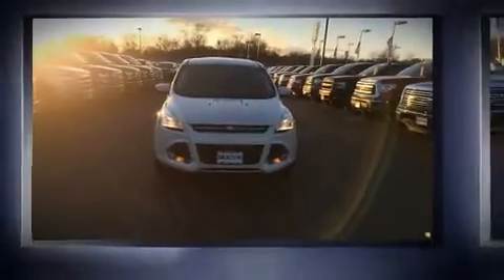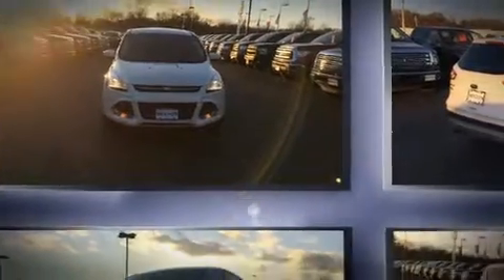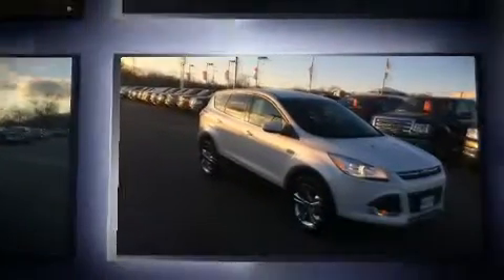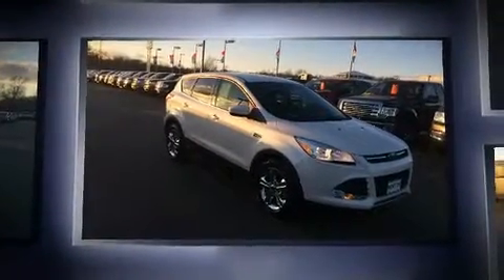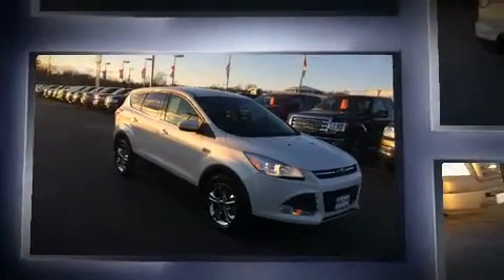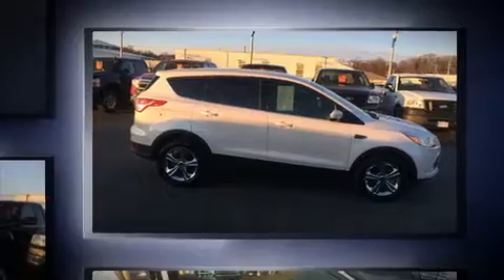2015 Ford Escape SE in Moline, IL 61265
Sexton Ford
3802 16th Street

Here's a great deal on a 2015 Ford Escape. It features four-wheel drive capabilities, a durable automatic transmission, and an efficient 4 cylinder engine. The engine breathes better thanks to a turbocharger, improving both performance and economy. A wealth of standard features means that you no longer have to sacrifice. Such as remote keyless entry, delay-off headlights, variably intermittent wipers, adjustable headrests in all seating positions, front bucket seats, telescoping steering wheel, power door mirrors, and power windows. Ford also prioritized safety and security by including: dual front impact airbags, head curtain airbags, traction control, brake assist, a panic alarm, and 4 wheel disc brakes with ABS. With electronic stability control supplementing mechanical systems, you'll maintain precise command of the roadway. We pride ourselves in the quality that we offer on all of our vehicles. Please don't hesitate to give us a call.